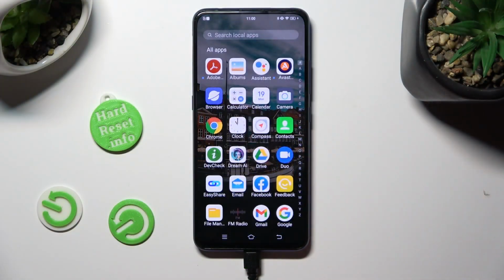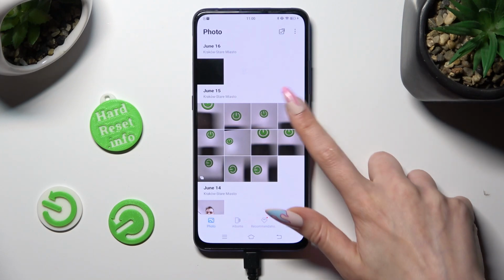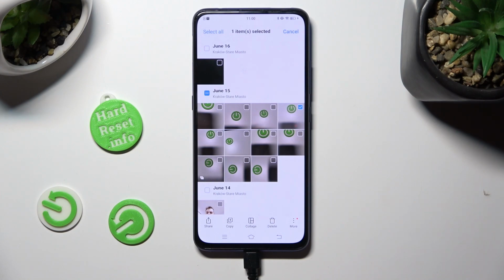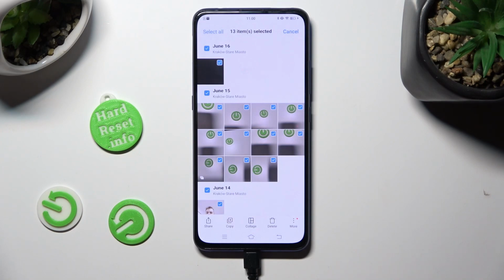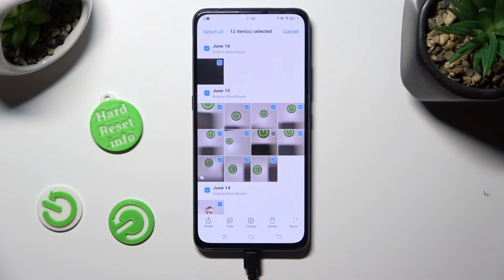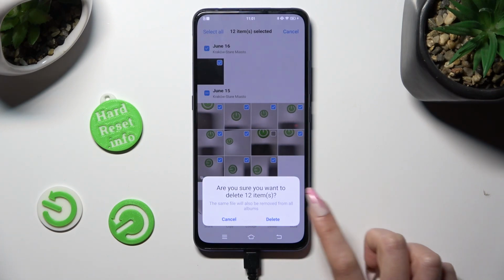How To Select & Delete Multiple Photos In Gallery On Vivo V15 Pro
In this helpful tutorial video, we provide step-by-step instructions on how to select and delete multiple photos in the gallery on your Vivo V15 Pro smartphone. Managing your photo collection can become cumbersome, and deleting multiple photos at once can save time and effort.

How to select and delete multiple photos in gallery on Vivo V15 Pro
Vivo V15 Pro gallery tutorial: selecting and deleting multiple photos
Step-by-step guide for managing photos in gallery on Vivo V15 Pro
Deleting multiple photos at once on Vivo V15 Pro
Organizing photo collection on Vivo V15 Pro: selecting and deleting
Vivo V15 Pro gallery tips: selecting and deleting multiple photos